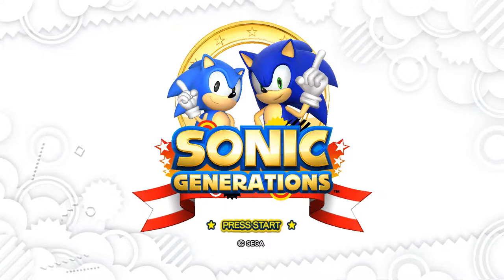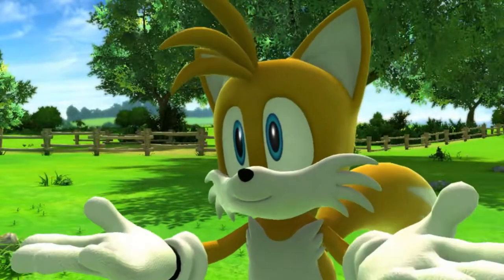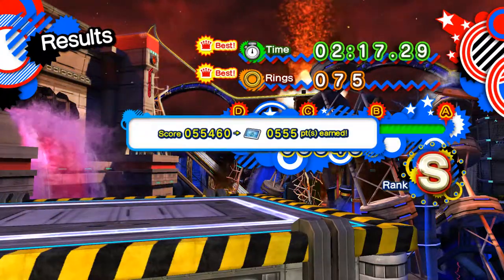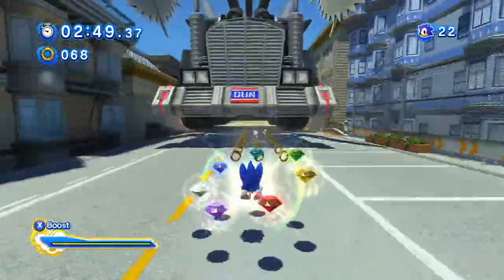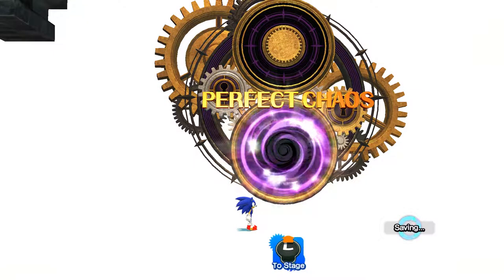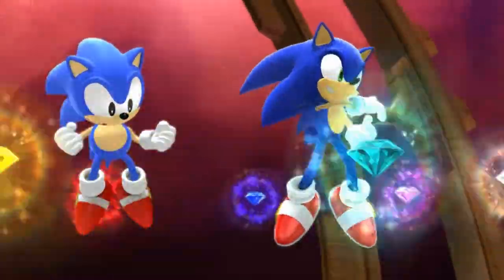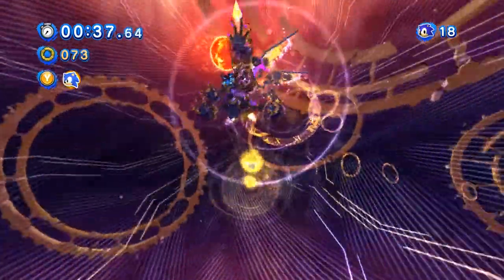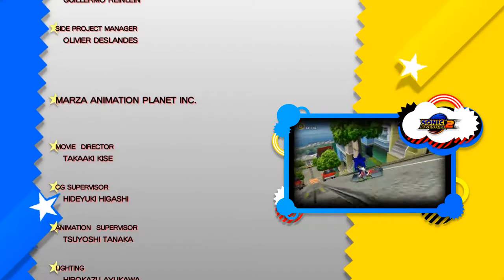Honest Reviews | Sonic Generations